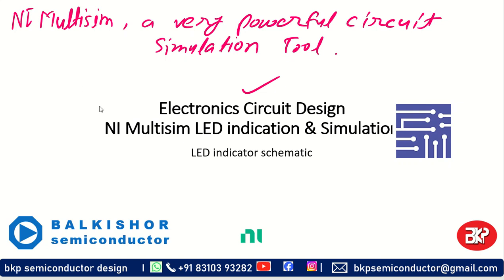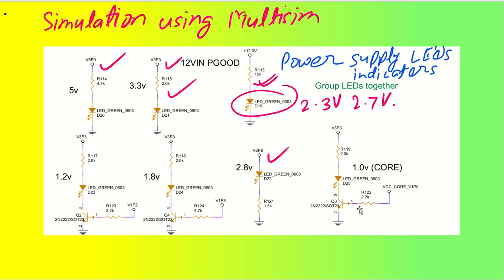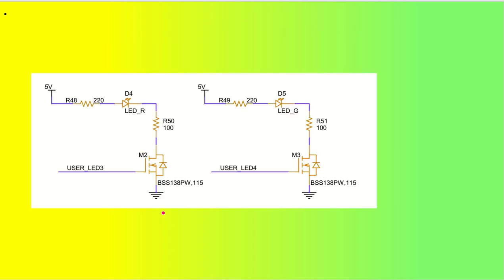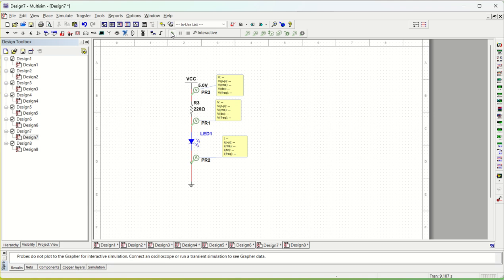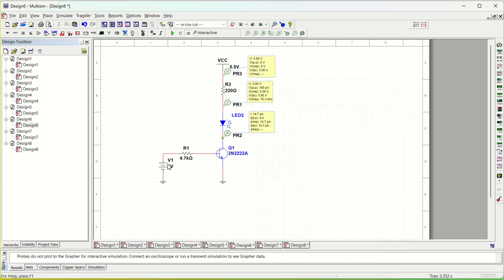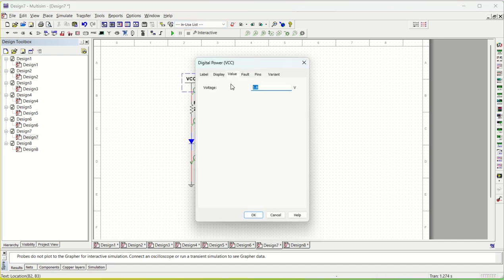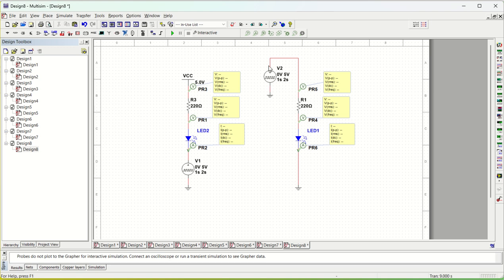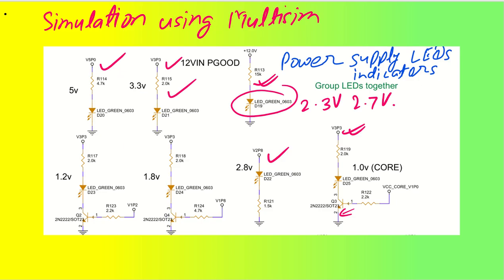003: voltage rails LED indicator simulation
Various voltage rails LED indicator simulation.

Simulate an LED in schematic design software.

In this video:
☑️ Description:
Schematic design training and simulation in NI Multisim
How to ON/OFF LED in software
multiple voltage rails LED indicator simulation

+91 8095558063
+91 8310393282